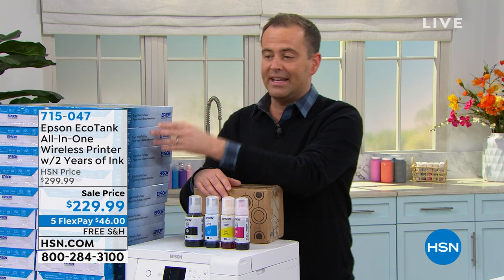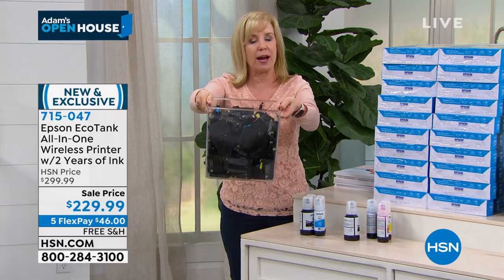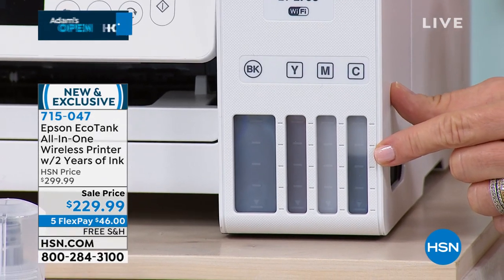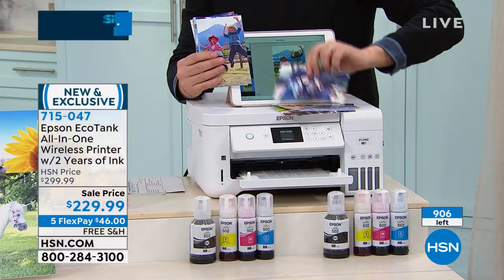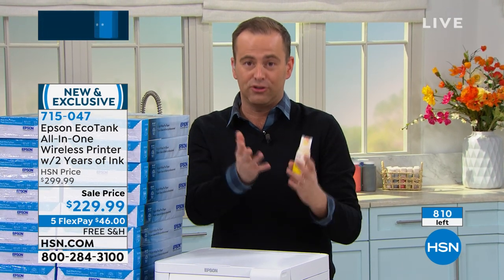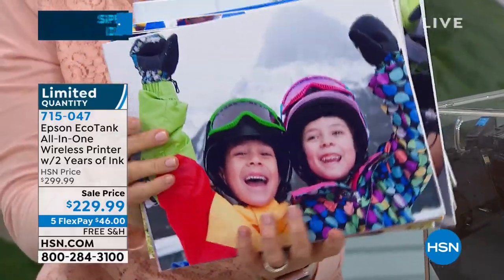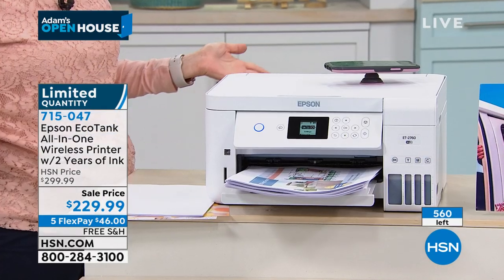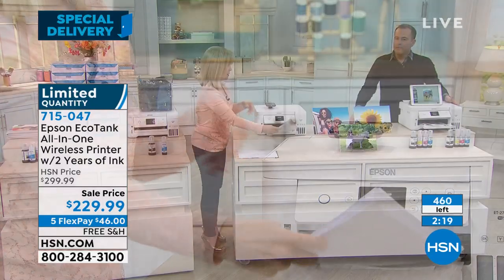Epson EcoTank ET2760 Wireless Printer w/2 Years of Ink...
Epson EcoTank ET2760 Wireless Printer w/2 Years of Ink + Bonus Ink
This is the wireless cartridgefree allinone, with auto twosided and voiceactivated printing! You'll save up to 90% with lowcost replacement ink bottles. And you get up to two years of ink, giving you cuttingedge value and convenience. No doubt, you'll get more done with auto twosided printing and copying, and you can print wirelessly, from your tablet or smartphone! You also get convenient photo printing and innovative voiceactivated printing. So efficient. And speaking of efficiency, with the spacesaving design, you can place the 2760 practically anywhere. Once you bring it home, you'll enjoy peace of mind with a 2year limited warranty (with registration), and the convenience of this Value Edition coming with an additional bottle of each ink!

    Black ink bottle
    Yellow ink bottle
    Cyan ink bottle
    Magenta ink bottle
    Power cord
    CDROM for product setup
    User manual
    Software included Epson printer drivers and Epson Scan 2
    Manufacturer's 1year limited warranty  12 months of standard limited warranty or 50,000 plain paper sheets (whichever happens first).
    For an additional 12month extended service plan in the U.S. and Canada, (a total of 24 months or 50,000 plain paper sheets, whichever happens first), you must register your product and use Epson genuine ink bottles.

Bonus Bottles of Ink

    Black ink bottle
    Yellow ink bottle
    Cyan ink bottle
    Magenta ink bottle